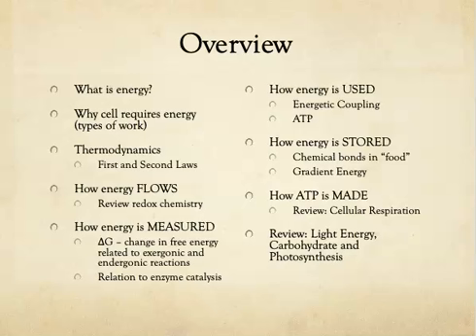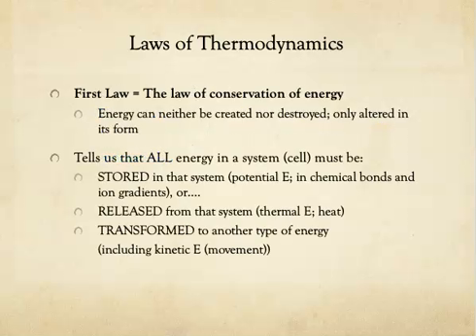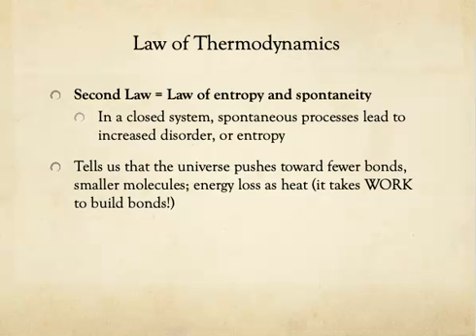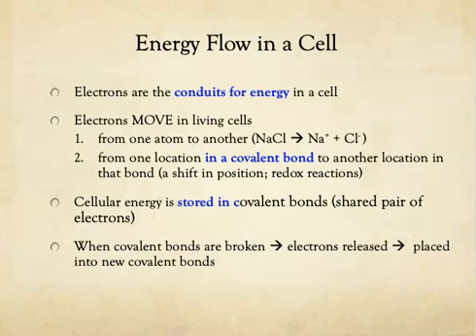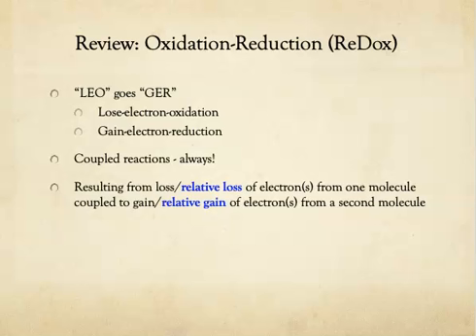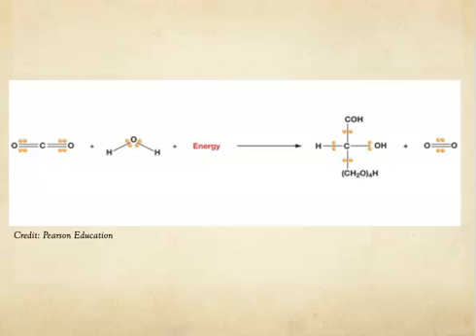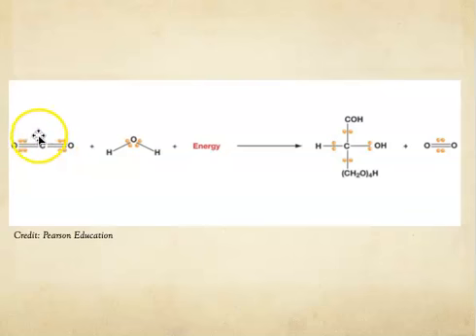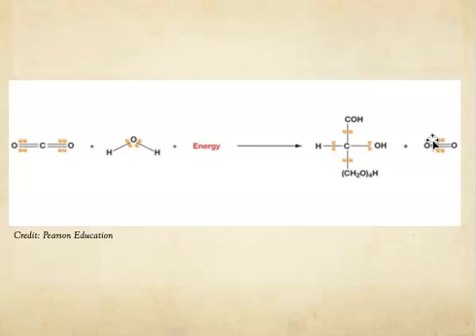BIO312 Energy Flow in Cells (1of3)